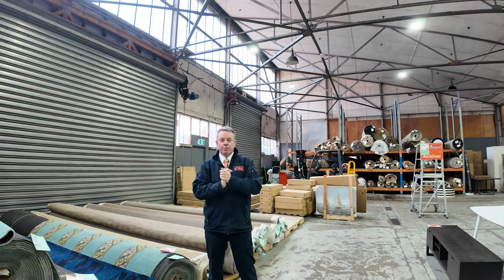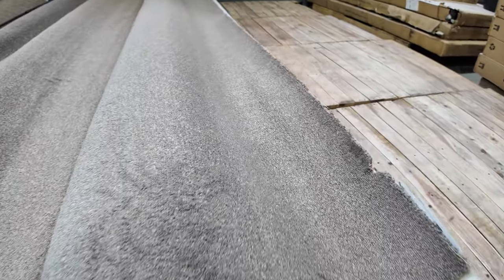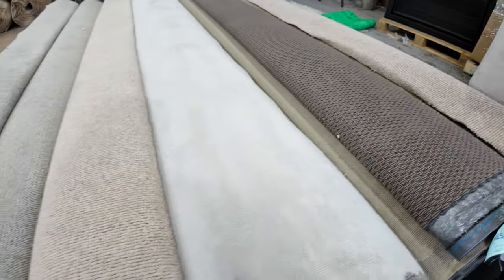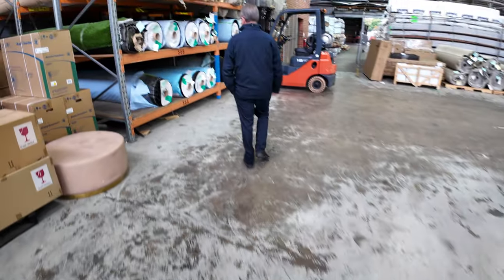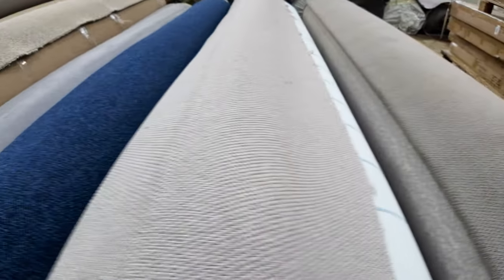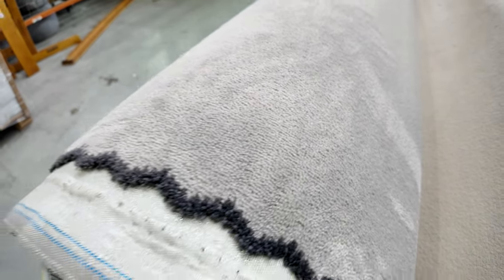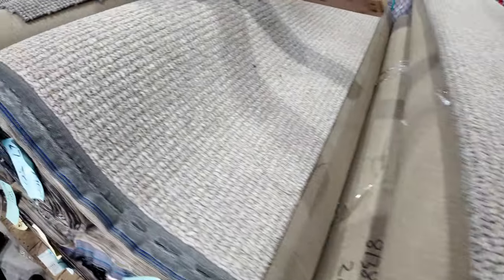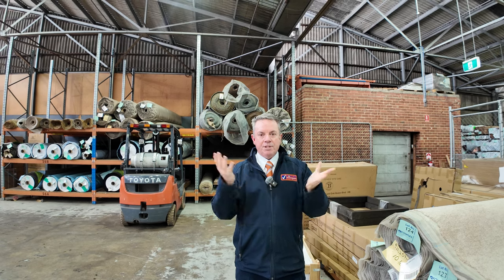Carpet Auction 12 June